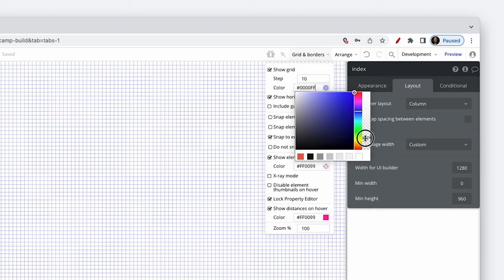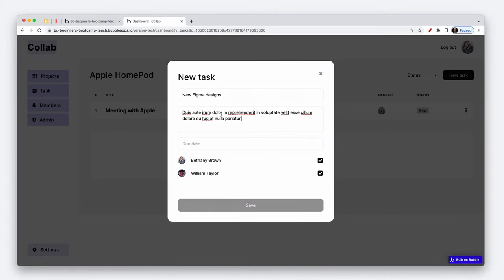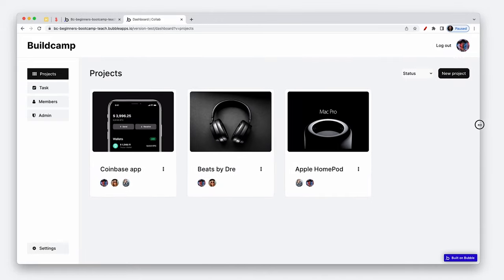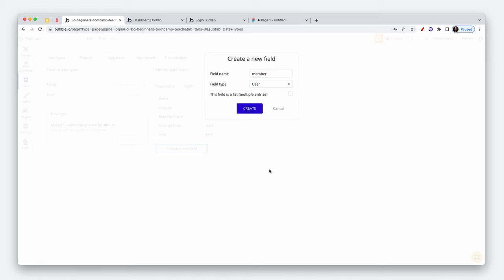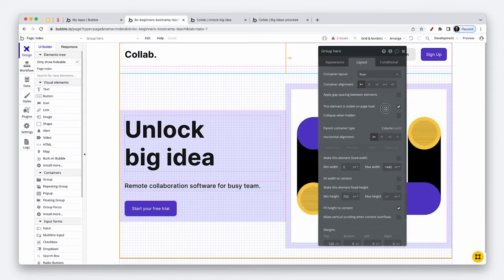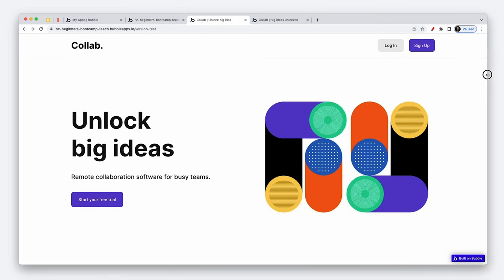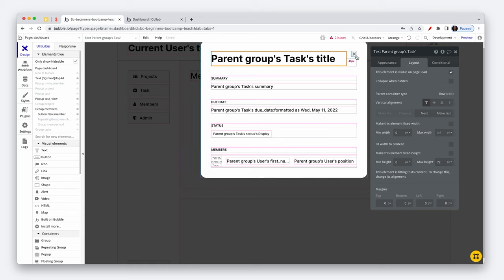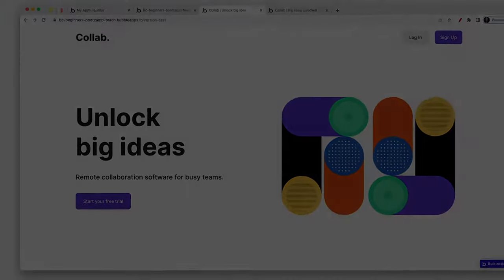The Bubble Beginners Bootcamp Course (2022)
This course is the perfect introduction to Bubble and covers 6 years of my Bubble experience rolled up into an extensive introductory course.

In this 14hr course we'll be building a production ready project & task management application called Collab

Build a 2 sided marketplace like Airbnb without code using Bubble. 🔥

Become a responsive design master in Bubble with Flexcamp 🔥

Build a thriving Saas business without code using Bubble. 🔥